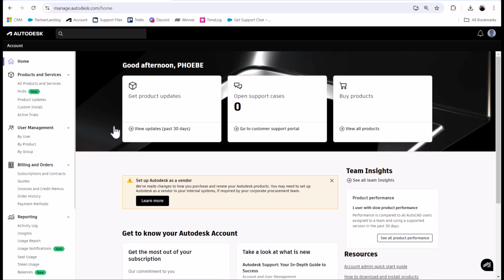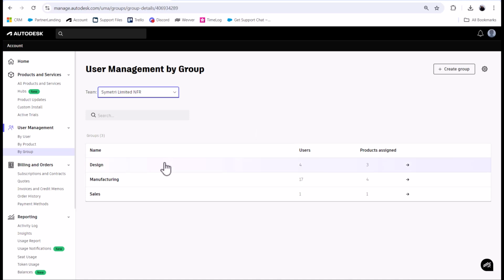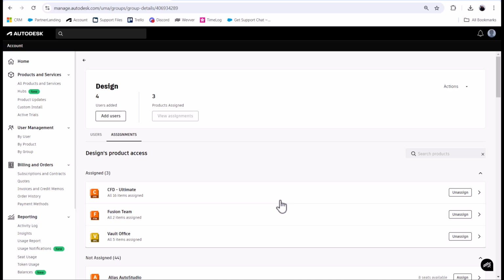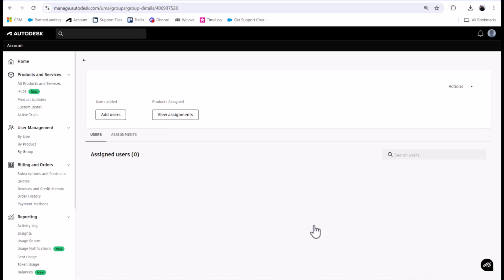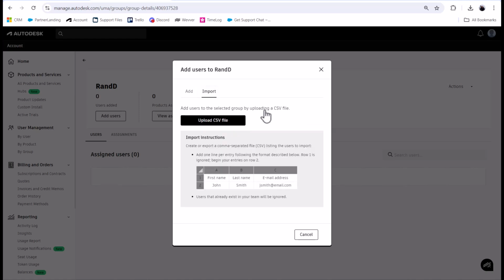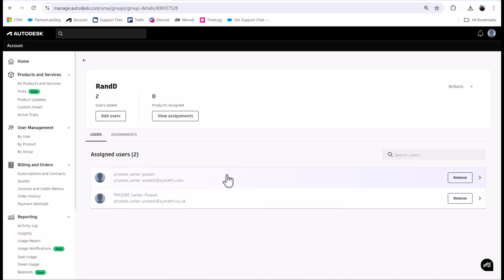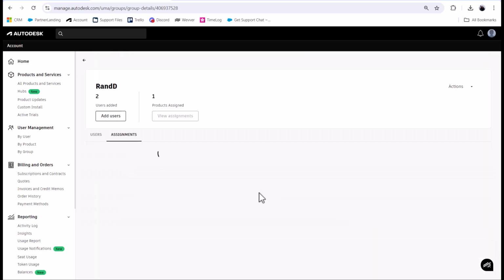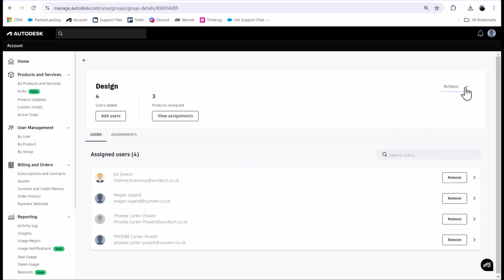How to assign Autodesk software to multiple users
This video shows you how to leverage groups within your Autodesk account, making it easier to assign software to multiple users.